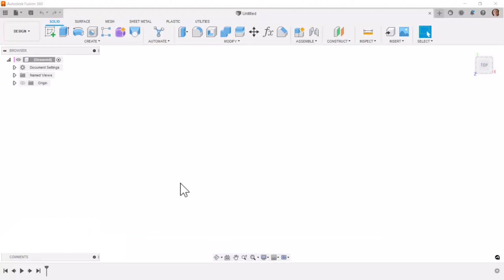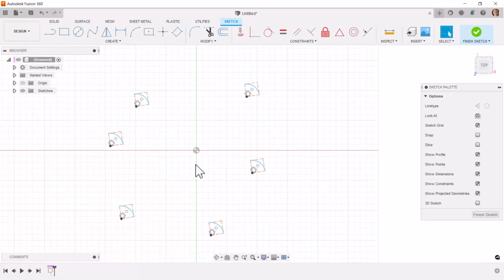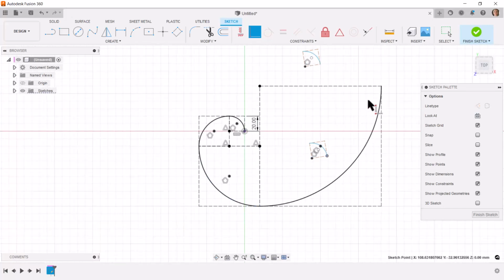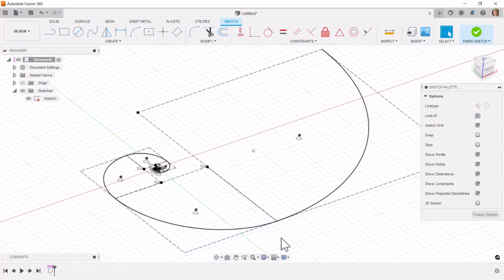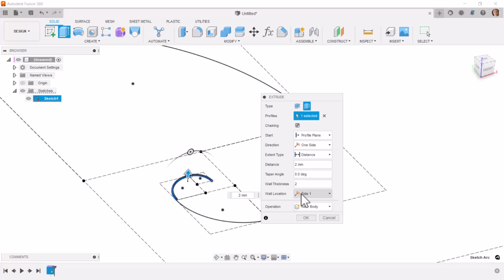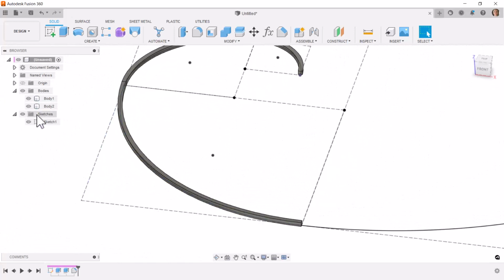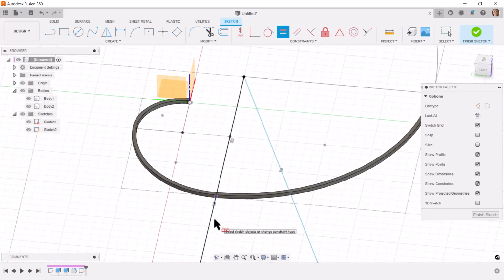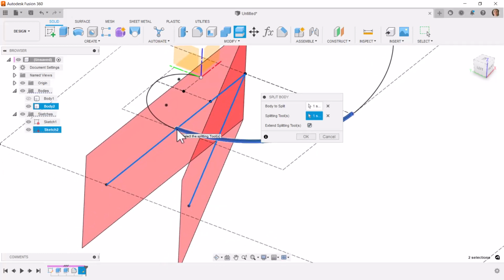Whisper Fibonacci Spiral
Simplified technique to create a Fibonacci Spiral.
The Design Intent is to fully define with as few Constraints/Dimensions as possible. Particularly avoiding Tangent Constraint which could have 4 different valid solutions.  This results in a robust and predictable sketch that solves easily.